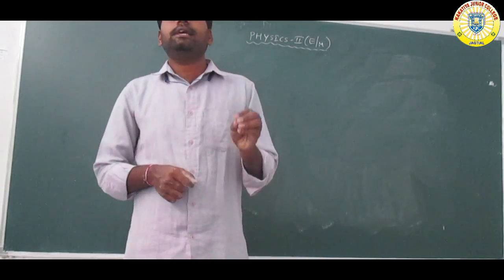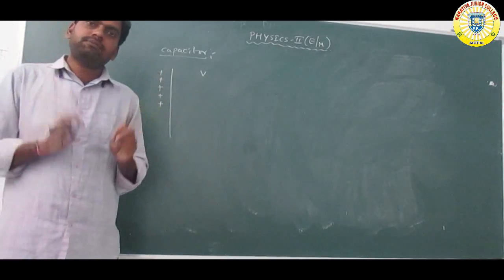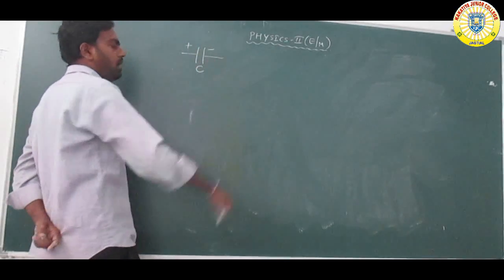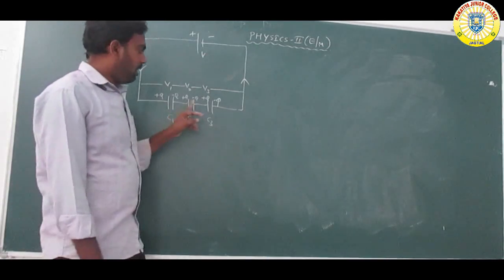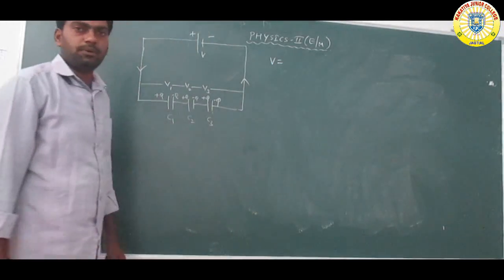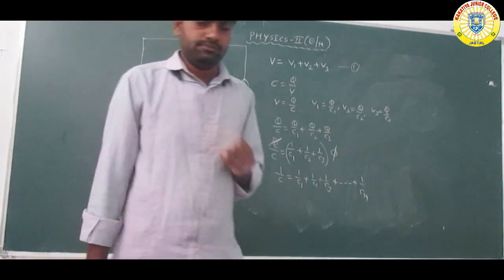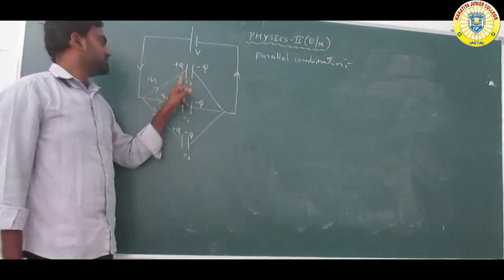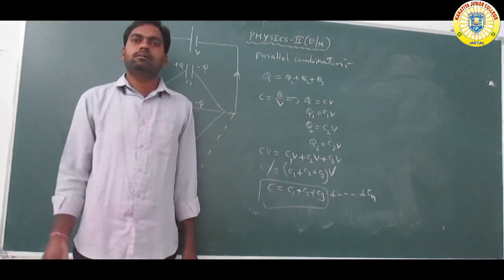SECOND YEAR PHYSICS(DAY-11)EM